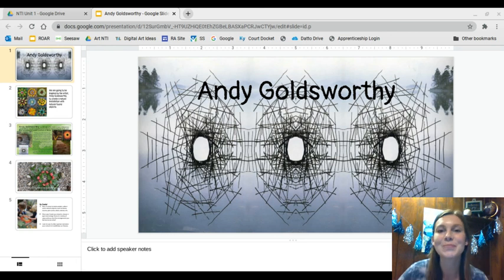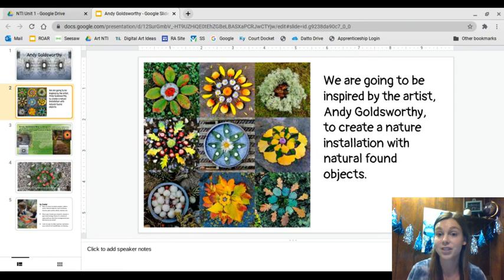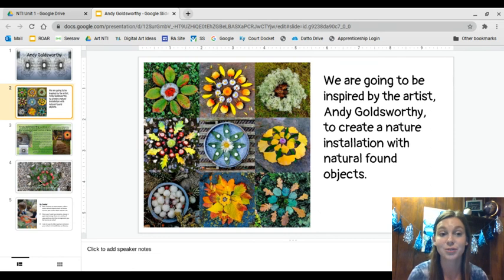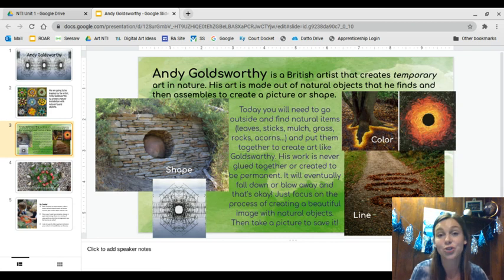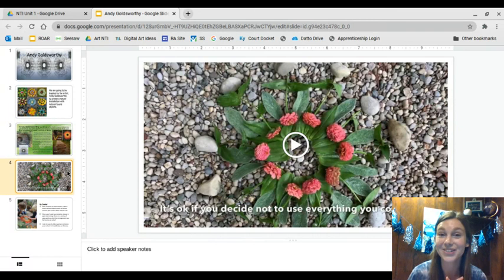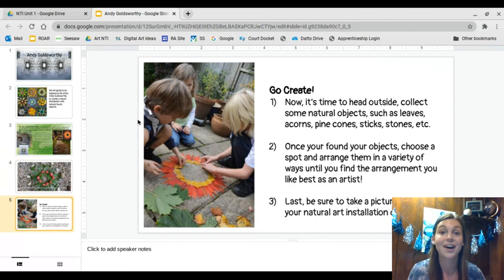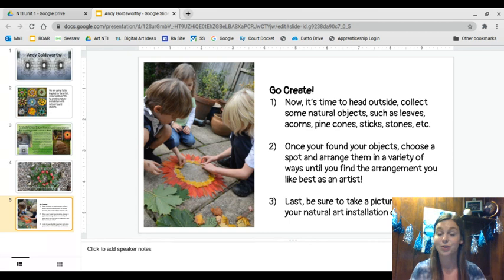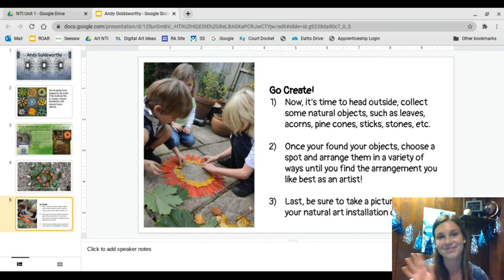Andy Goldsworthy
Mrs. Combs explaining our Goldsworthy-inspired project :)